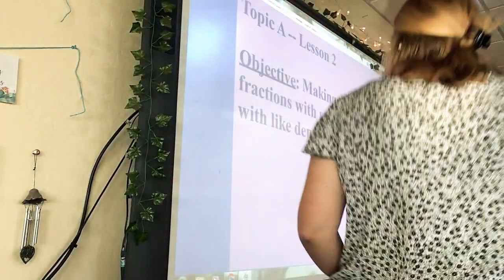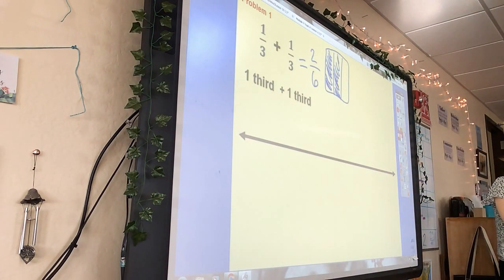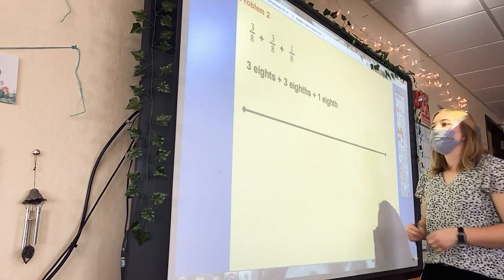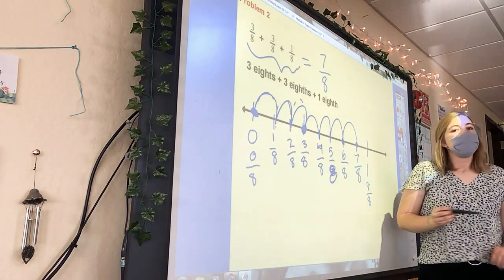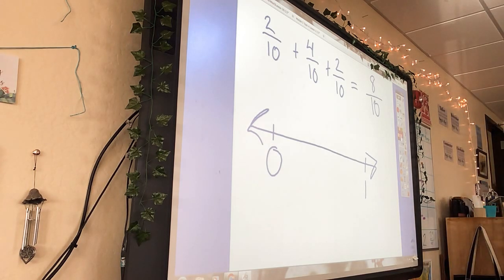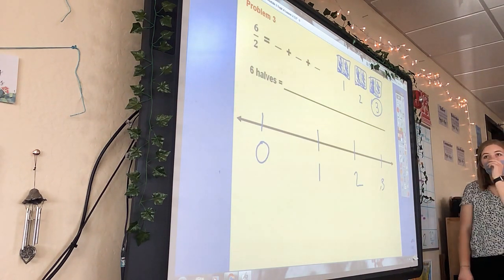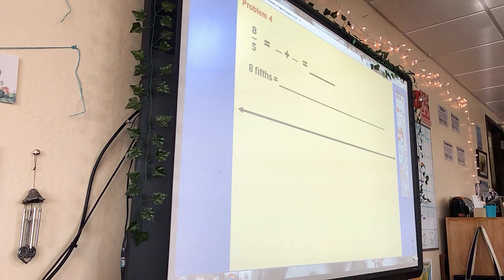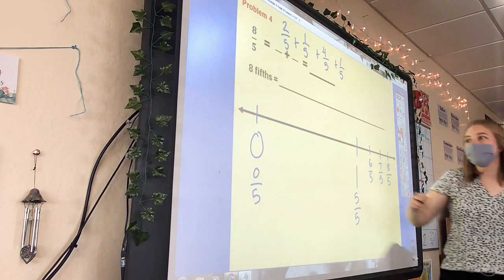5th Grade Math - 12/02/21